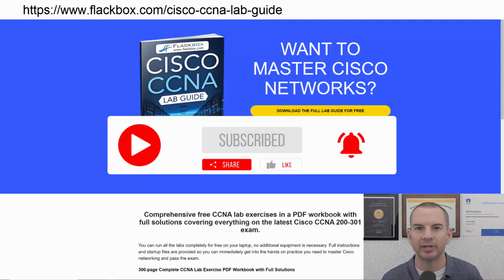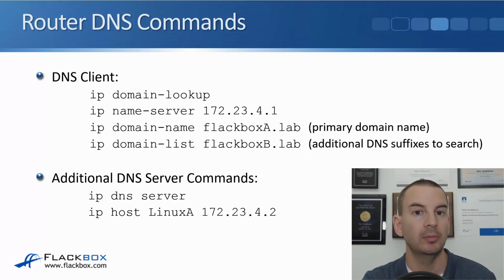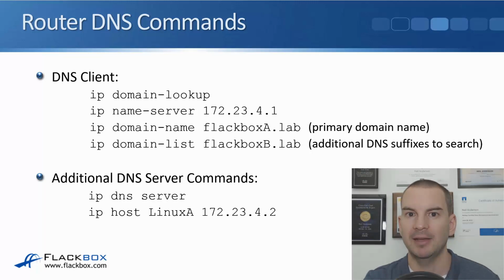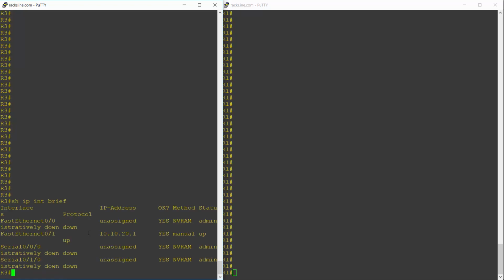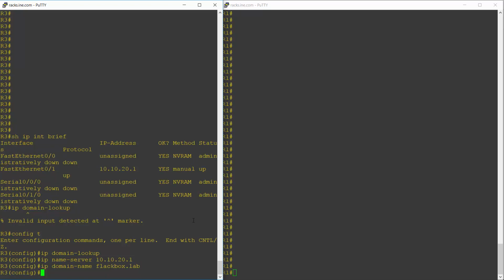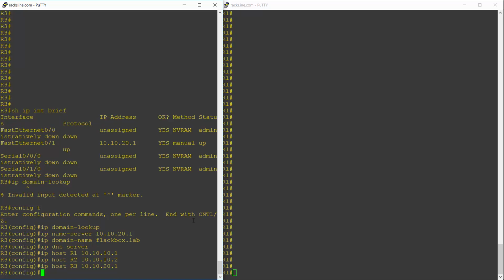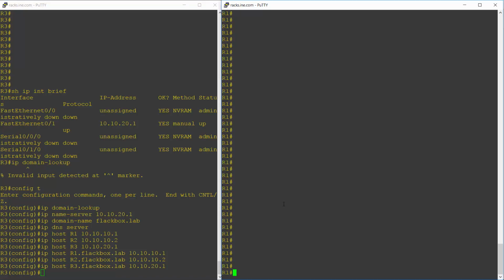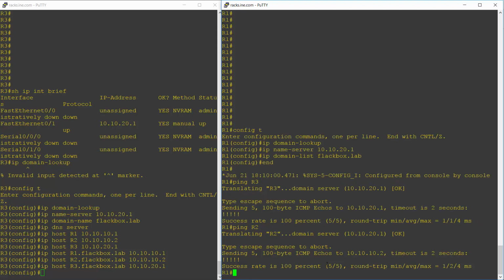Free CCNA 200-301 Course 12-03: DNS on Cisco Routers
I explain DNS on Cisco Routers in this video.

Thanks!
Neil